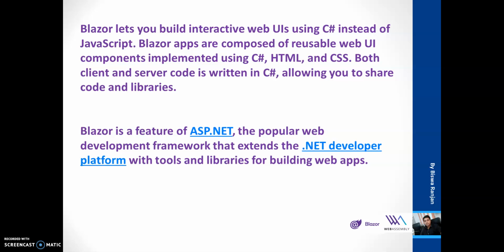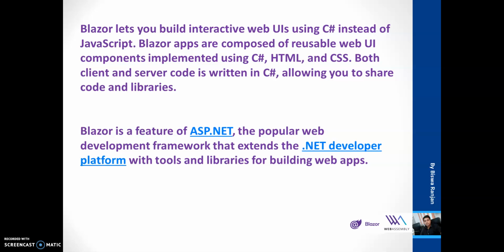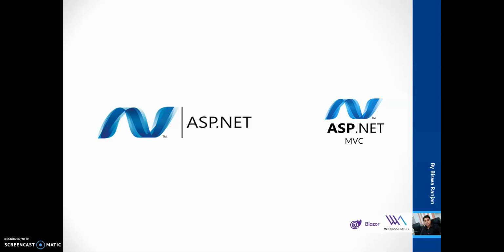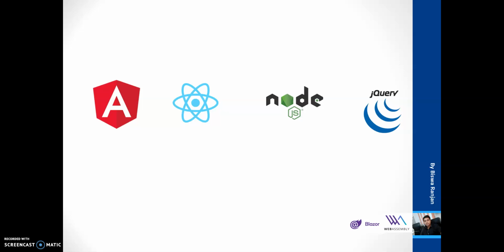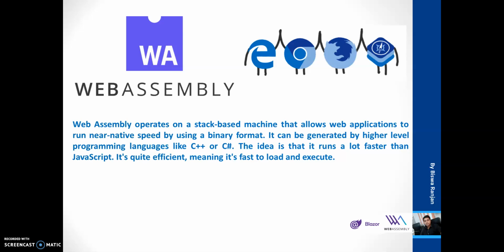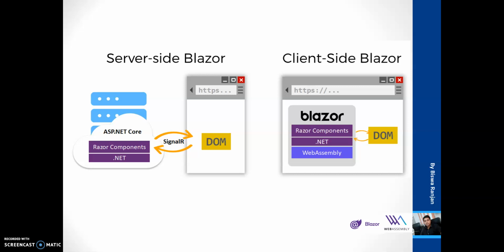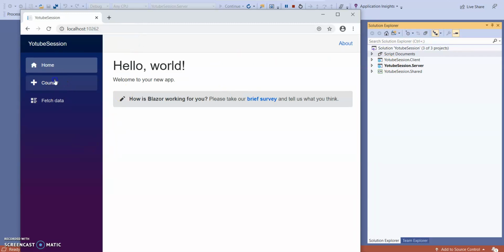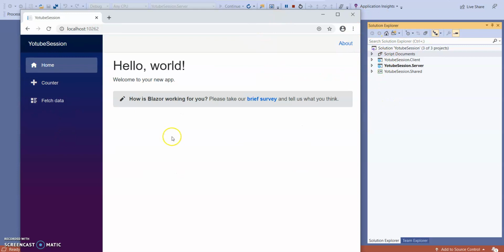Introduction to Blazor Web Assembly and Hello World app - Blazor WebAssembly EP-1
In this video session, I am briefing about Blazor and Blazor Web Assembly.
I also showed how to create the first Blazor Web Assembly app.

Content:
1. What is Blazor
2. Blazor Web Assembly
3. Hello World Application